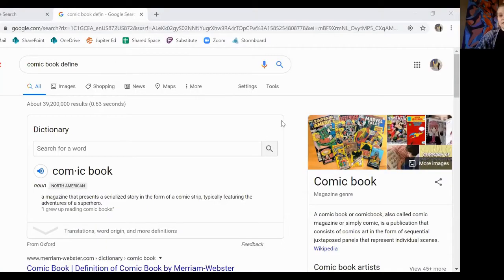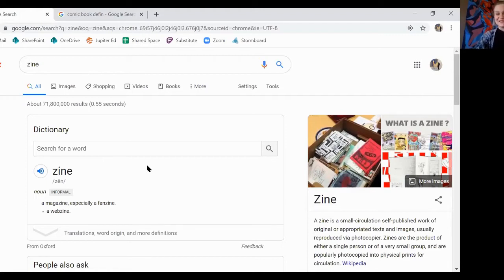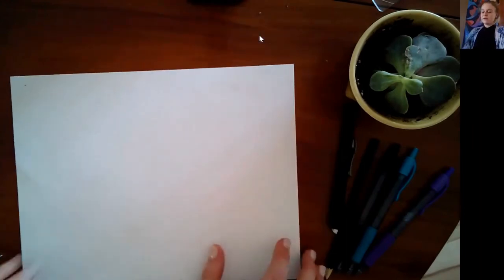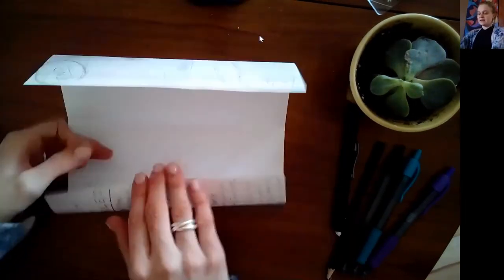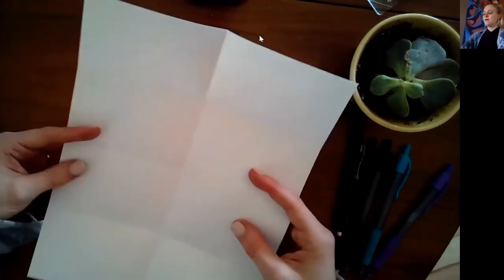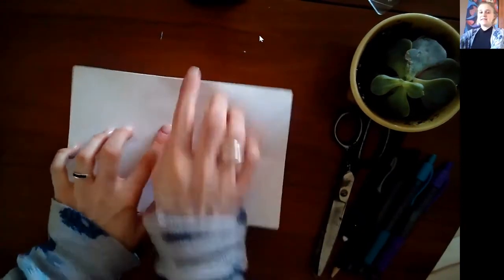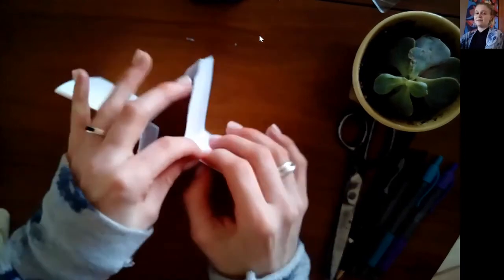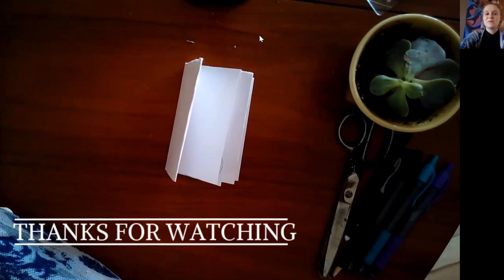Extra Enrichment. Art. Make Your Own Zine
Scholars will be able to create their own zine booklet with only folds and one rip. No scissors or staples requied!